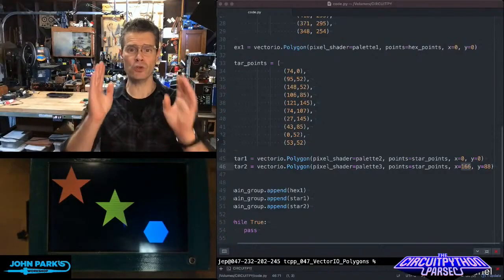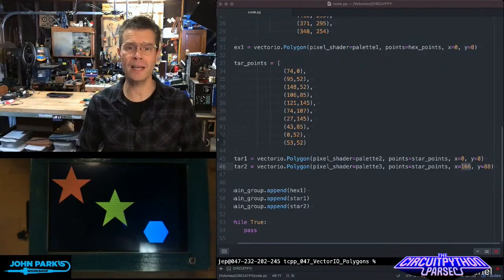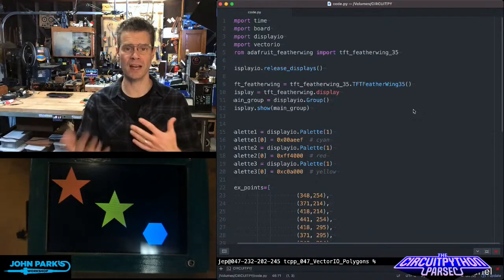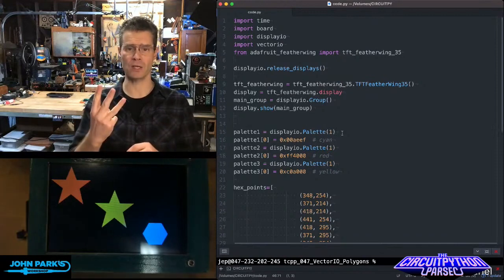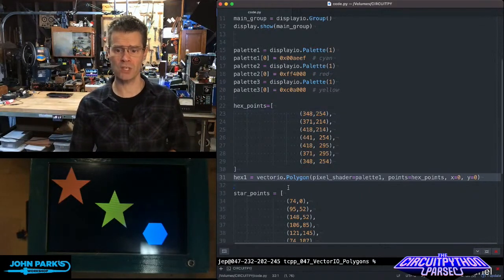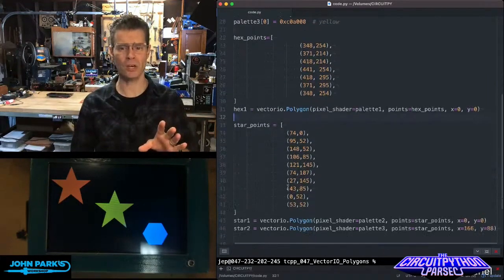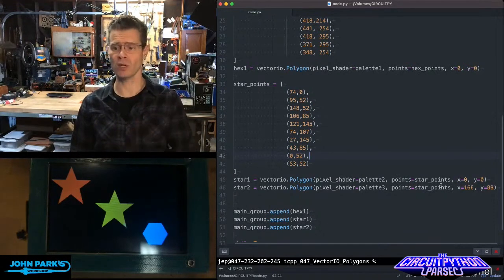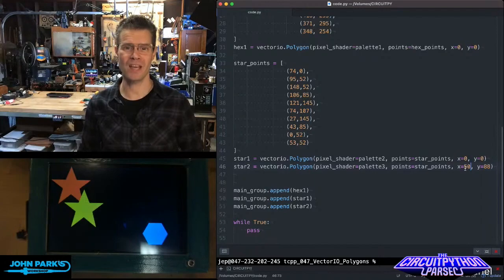John Park's CircuitPython Parsec: VectorIO Polygons @adafruit @johnedgarpark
Introducing vectorIO polygonal shapes -- VectorIO is a lightweight, 2D shape drawing library for displayio in CircuitPython.